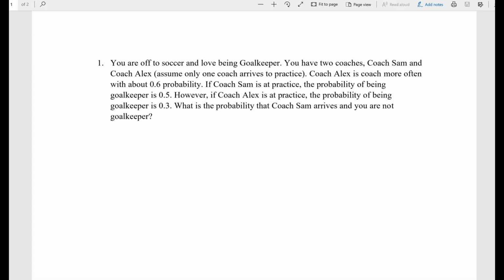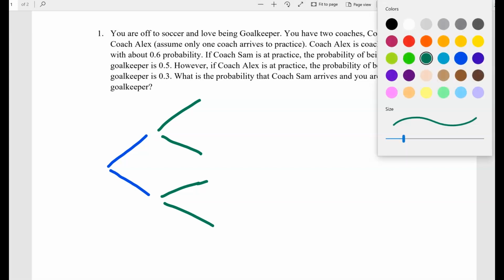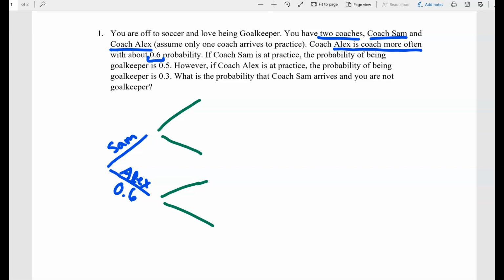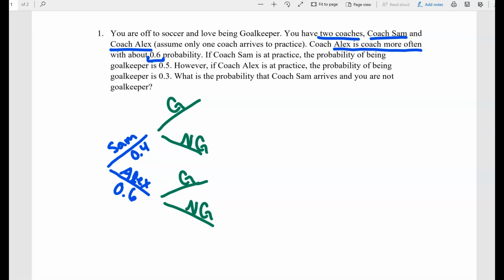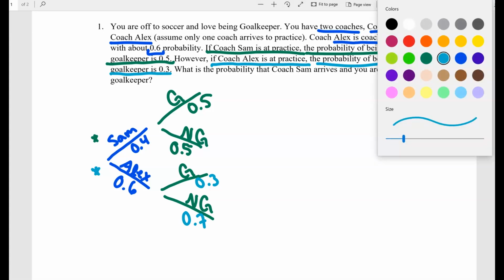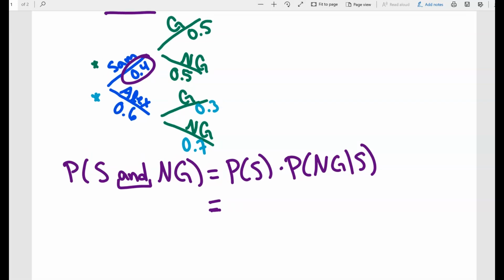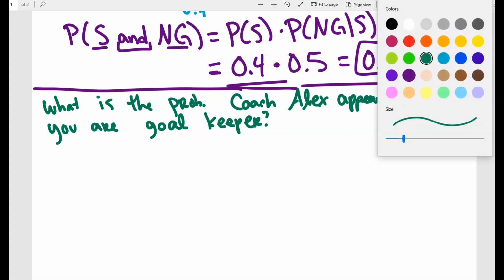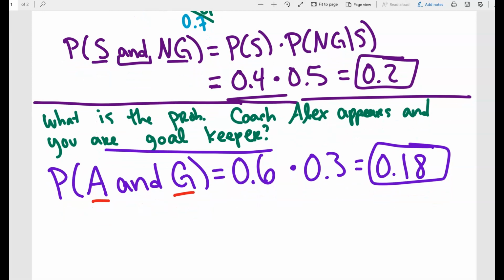Math 119X: Tree Diagrams Example 1